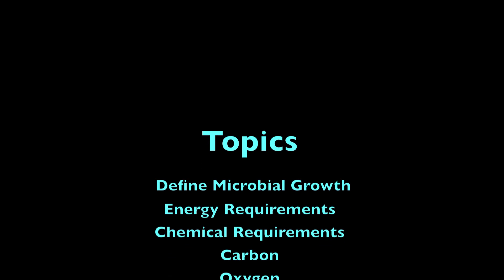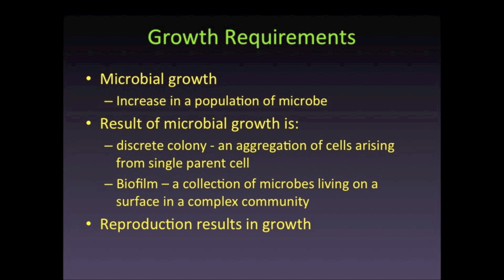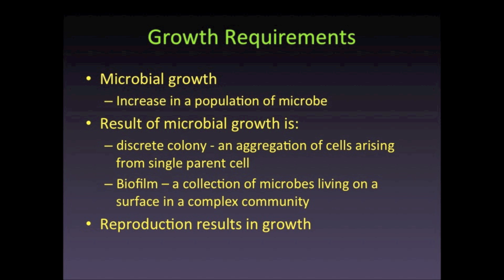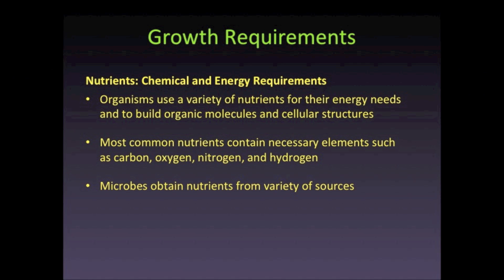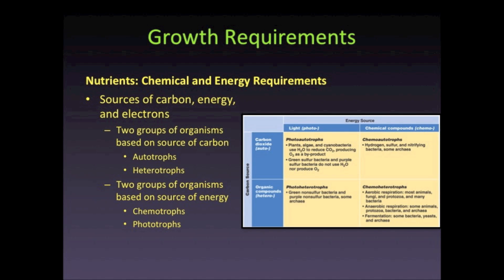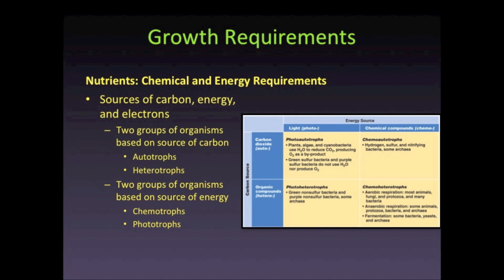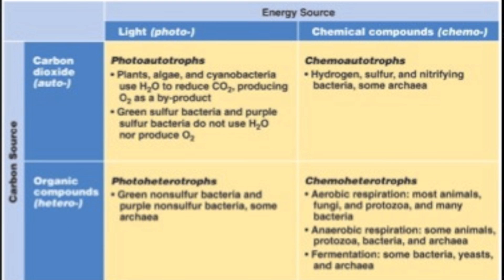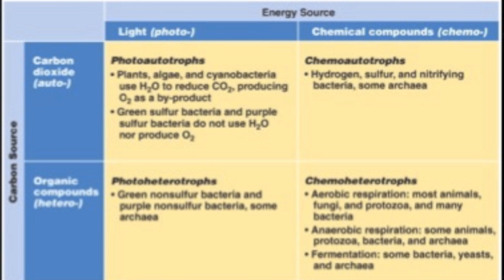Growth Requirements - Chemical and Energy Requirements Part 1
Definition of growth and carbon, hydrogen, and electron sources